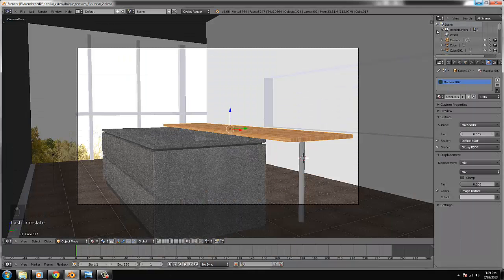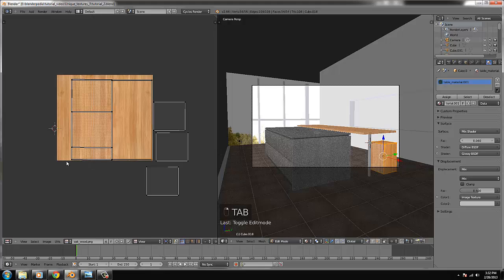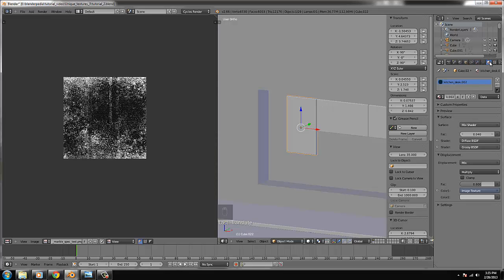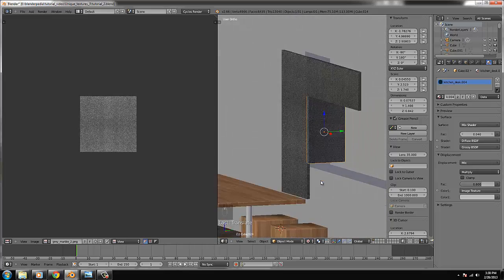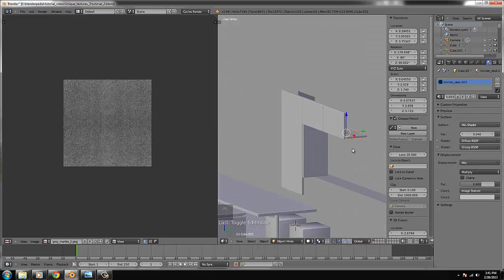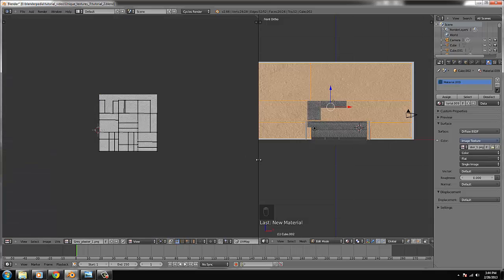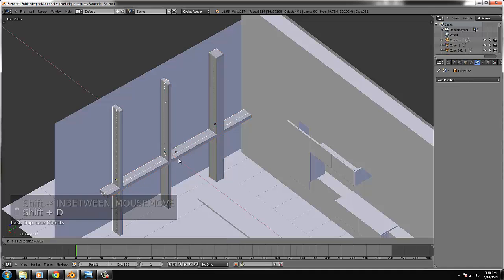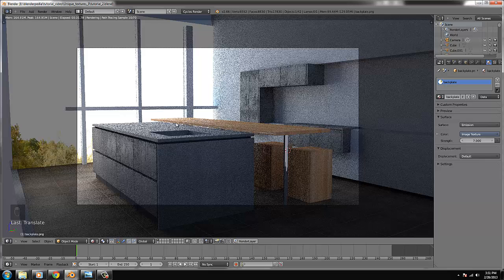Modern kitchen part 4 - extra desk -